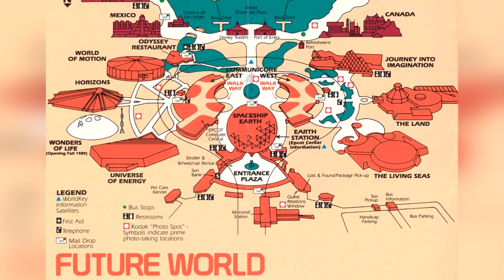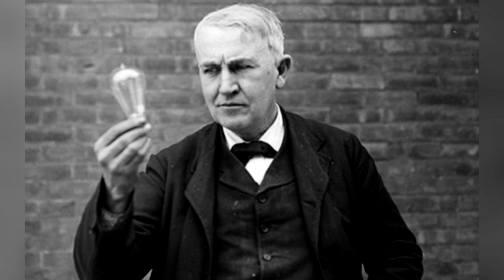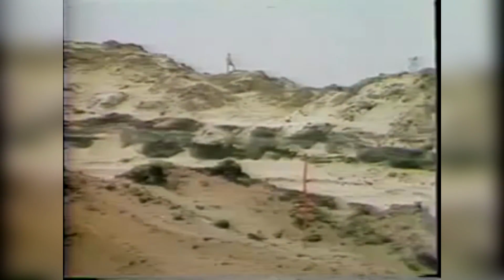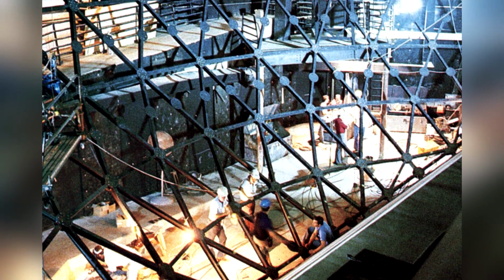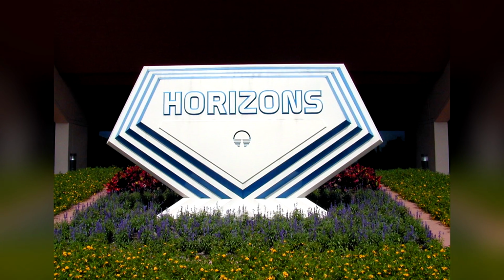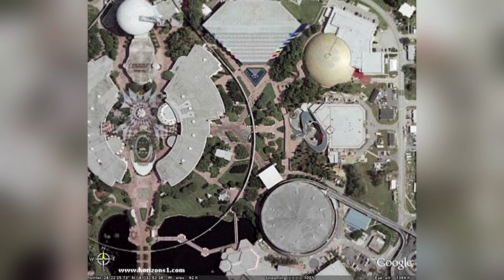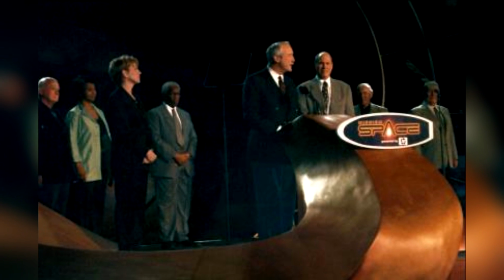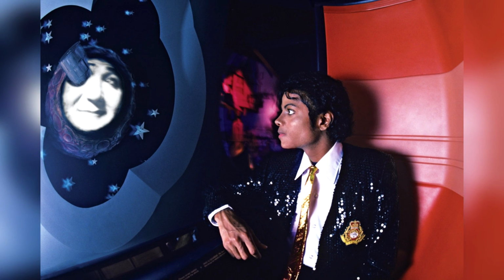The History of Horizons - (Mission: SPACE) | Epcot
Undoubtedly Epcot's most popular demolished attraction, Horizons was a omnimover dark-ride housed in it's future world section. Despite it's late 90's closure, Horizons remains a favorite amongst Epcot enthusiasts.

Bonus Info:
The submarine prop at 7:44 has since been removed, exact whereabouts are currently unknown